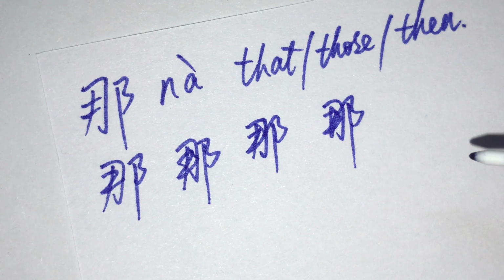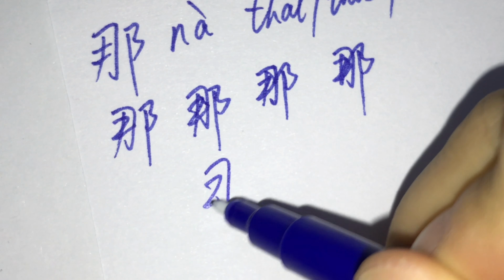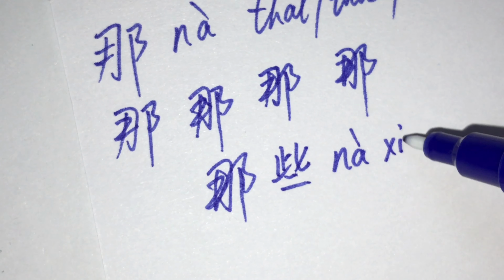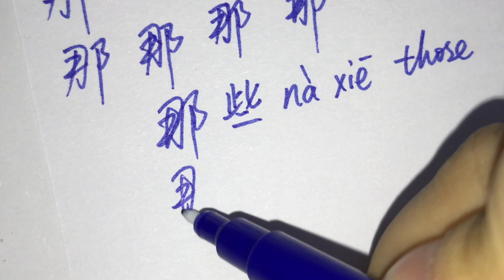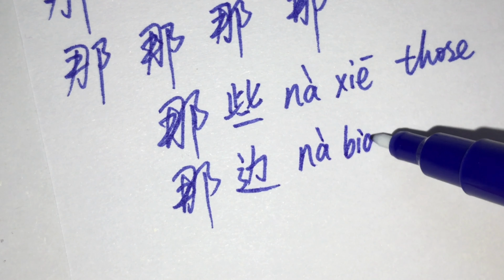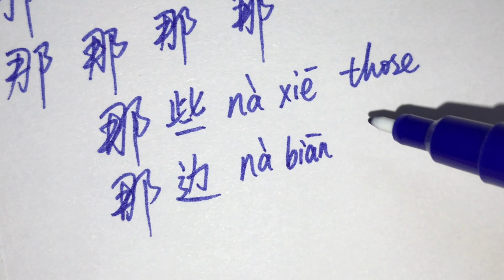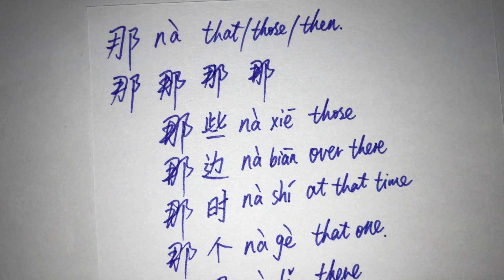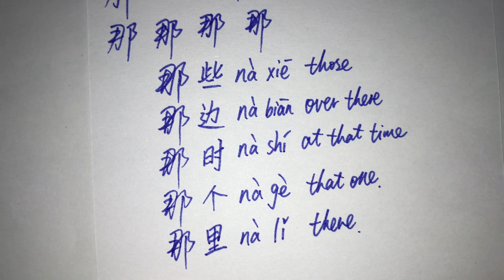Chinese Character Meaning And Symbols (那)